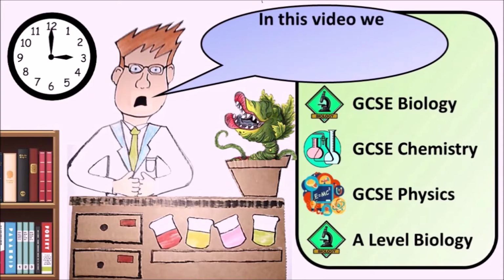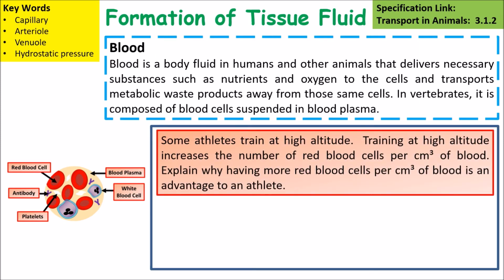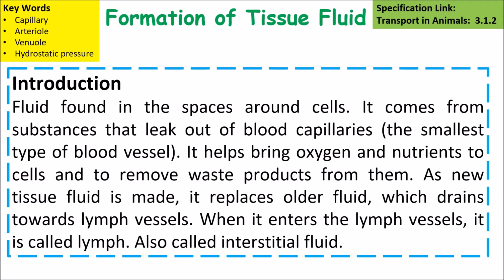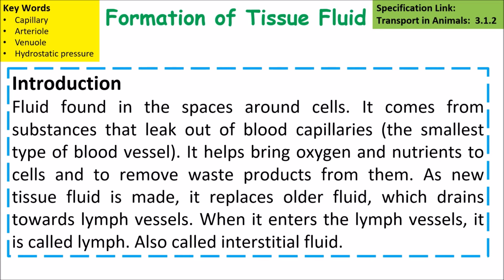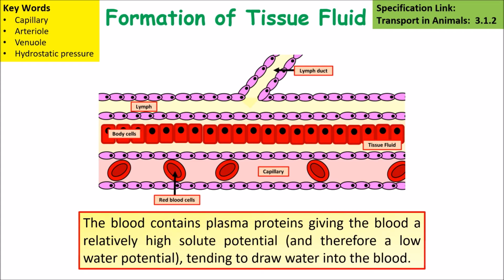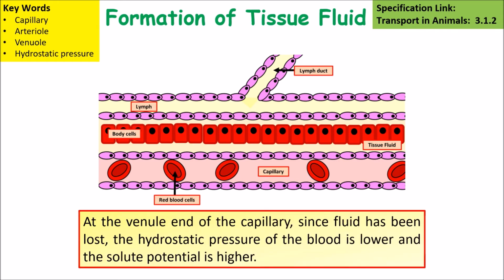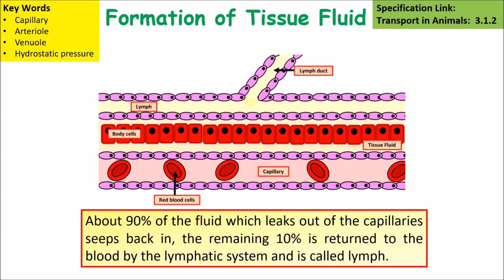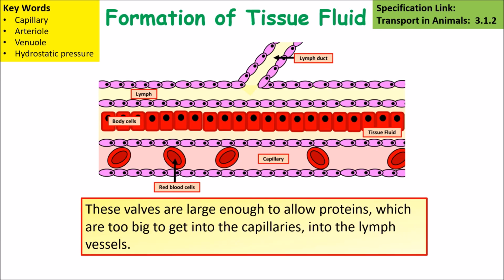A Level Biology Tissue Fluid Formation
This videos outlines what students need to know about tissue fluid formation for AP & A Level Biology